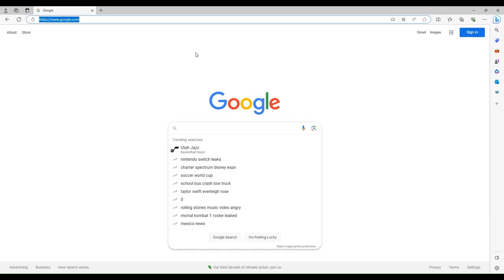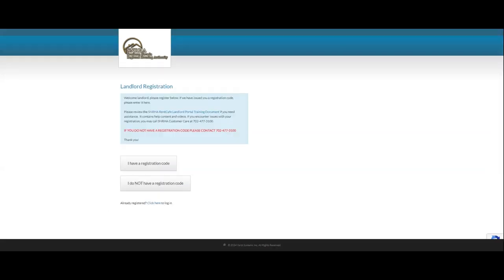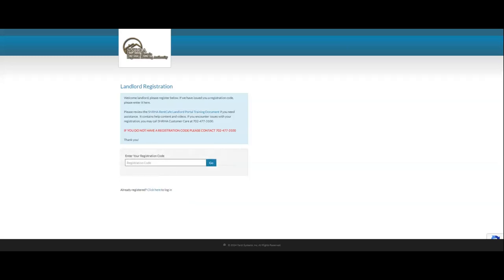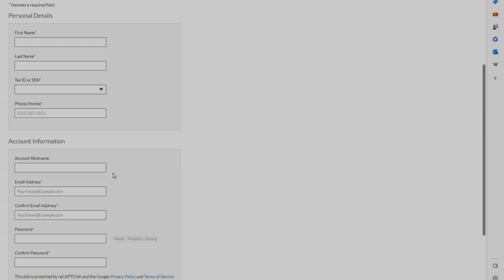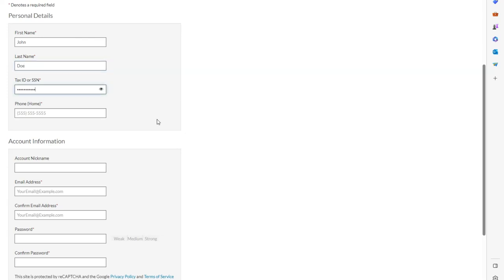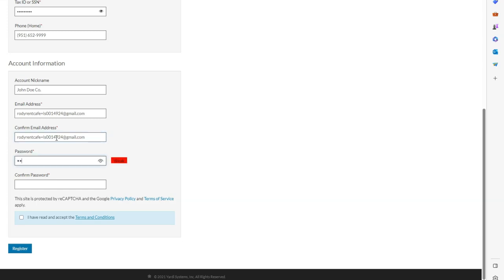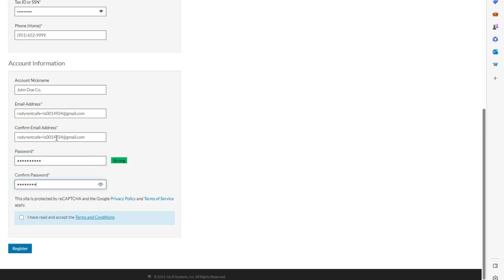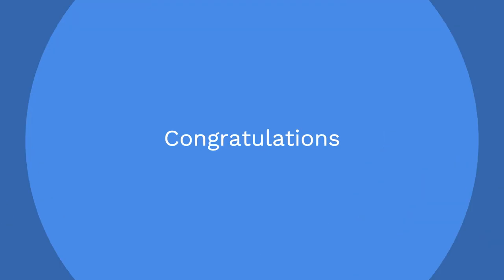2024 RentCafe Landlord Registration v1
2024 RentCafe Landlord Registration v1